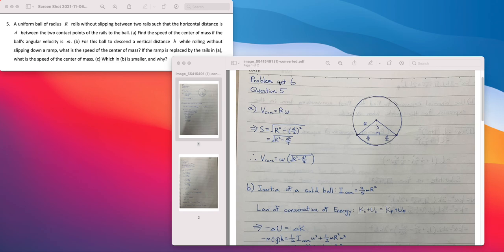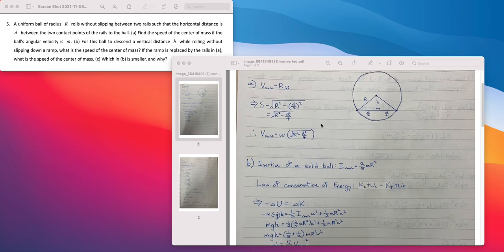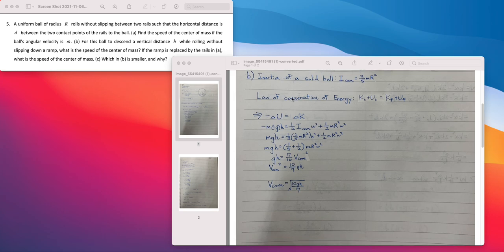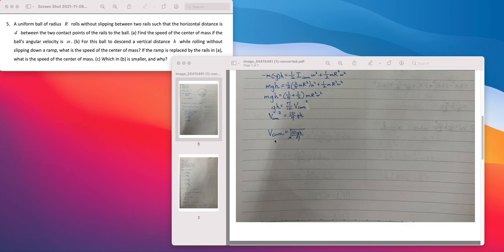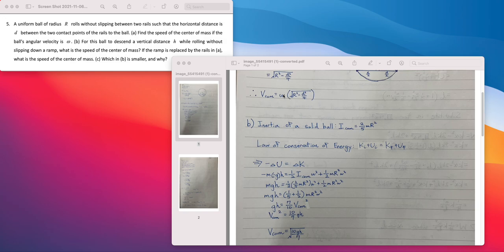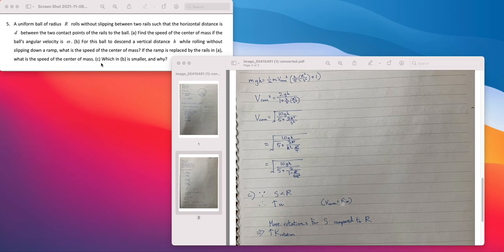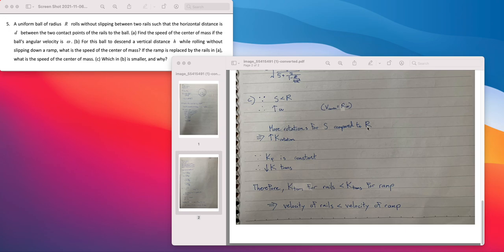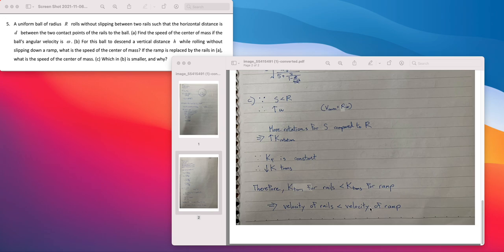Problem set 6 Question 5